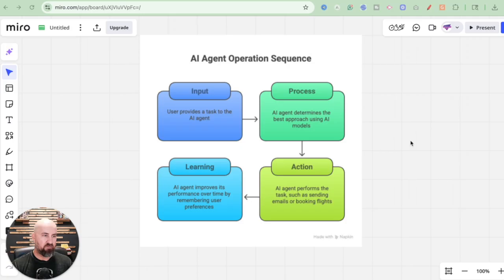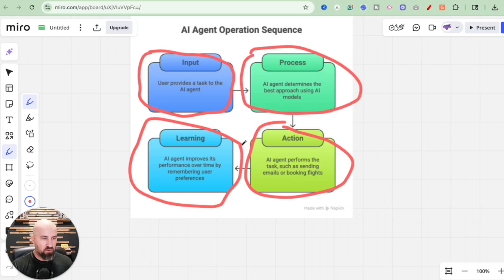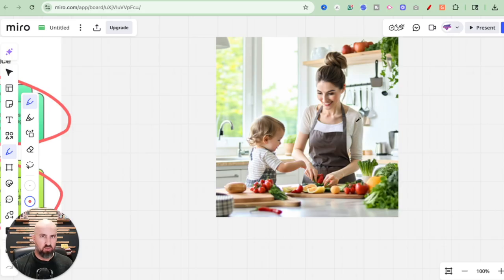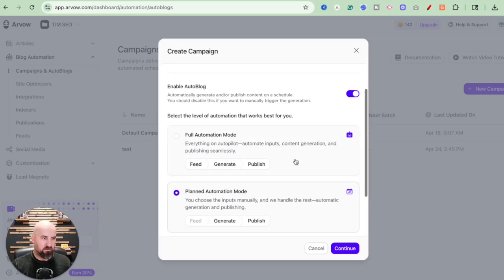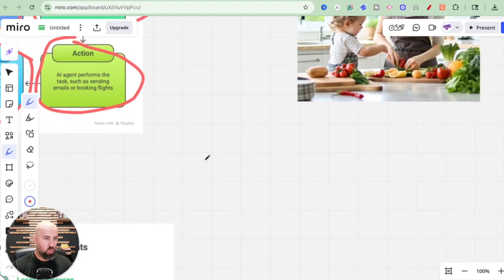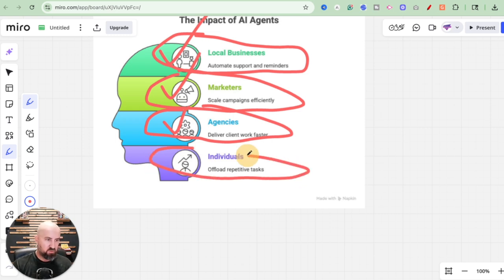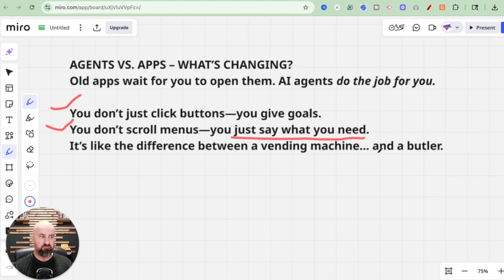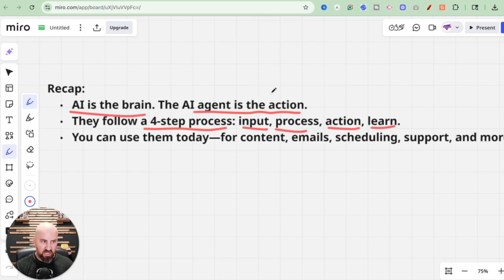AI Agents Explained Like You're 6 (Easiest Explanation Ever!)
In this video, I break down exactly what an AI agent is, why they’re NOT the same as apps, and how they’ll completely transform how we work, run businesses, and scale operations. You’ll see a real-life AI agent in action that I personally use (spoiler: it’s Arvow—formerly Journalist AI), and I’ll walk you through how it helps automate SEO, blog content, and traffic generation like a full-time marketing team would.

Here’s what you’ll learn:
 • What an AI agent actually does (in plain English)
 • The step-by-step process behind how they work
 • Analogies to help you easily grasp the difference between AI and AI agents
 • How to use AI agents to automate SEO, content creation, and repetitive tasks
 • Why agents are better than apps—and how they work for you, not wait for you
 • The business impact: from solopreneurs to agencies scaling with less effort
 • How to future-proof your business with AI agents starting now

📌 Chapters + Timestamps

00:00 What Is an AI Agent and Why It Matters
00:31 AI vs AI Agent: Easy-to-Understand Analogy
01:11 The 4-Step Framework Behind How Agents Work
02:13 How AI Agents Learn and Get Smarter Over Time
03:33 Arvow Example: Real-Life AI Agent for SEO
06:19 Who Needs AI Agents and Why You Should Care
07:59 Agents vs Apps: The Butler vs Vending Machine Analogy
09:21 Final Takeaways and Why You Should Start Now